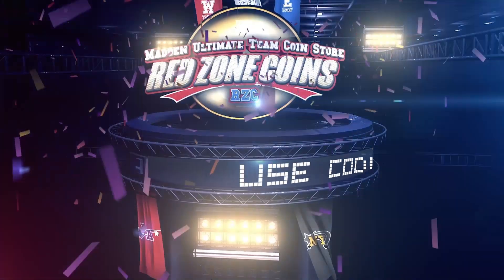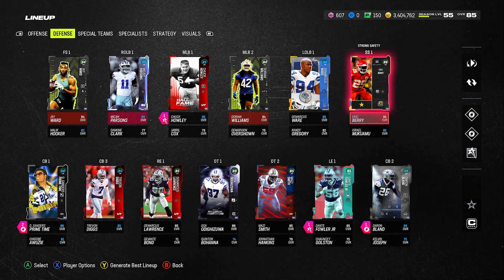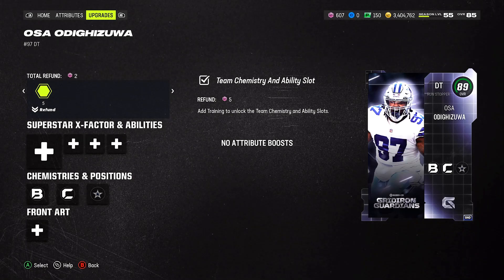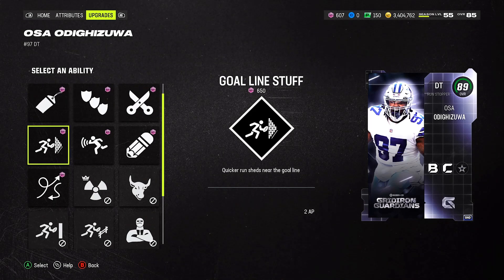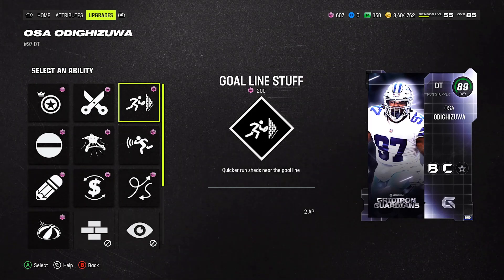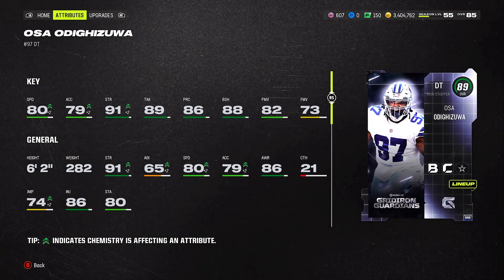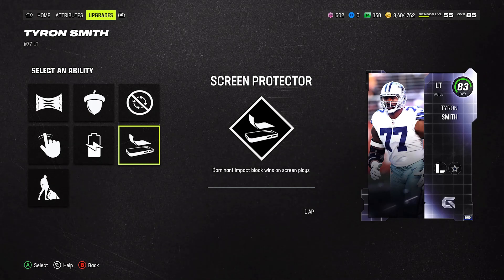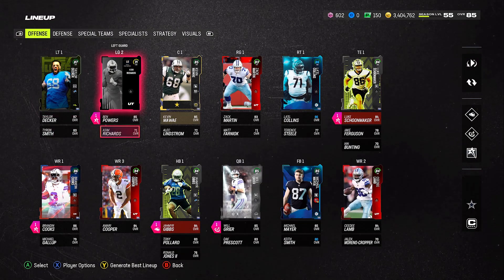**NEW** GREATEST 50/50 DALLAS COWBOYS THEME TEAM UPDATE! MADDEN 24!